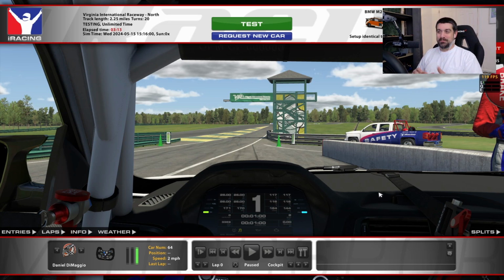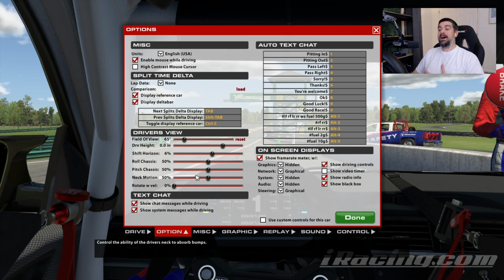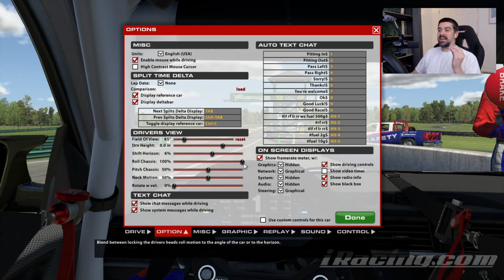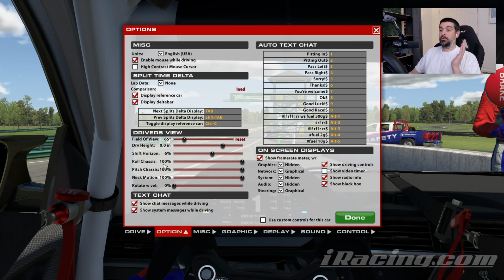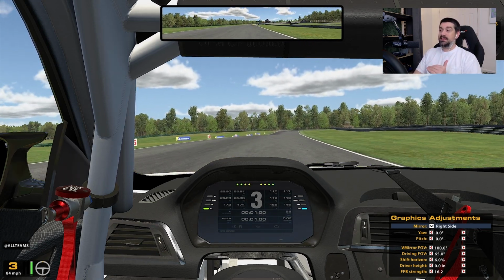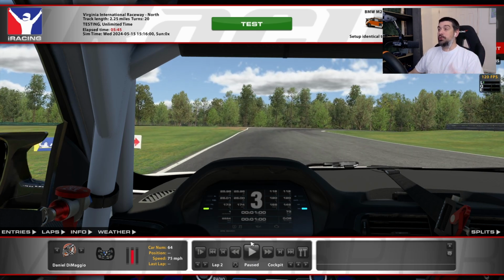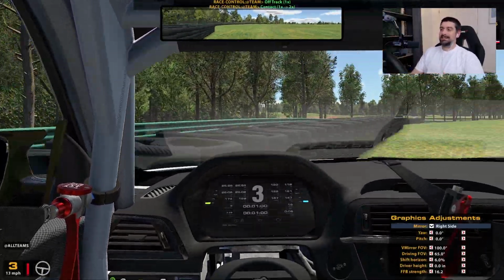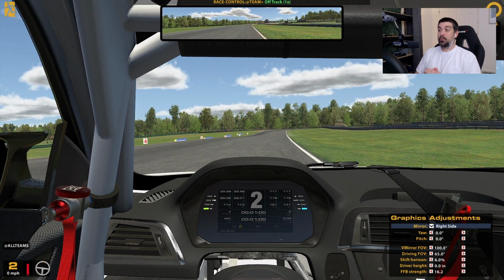How To Lock Cockpit To Your Monitor In iRacing | No More Bounce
How to get a completely static dashboard/cockpit in iracing and lock it to your monitor so it doesn't bounce, pitch or roll.
If you enjoy our content please consider supporting us by becoming a channel member. Thank you!